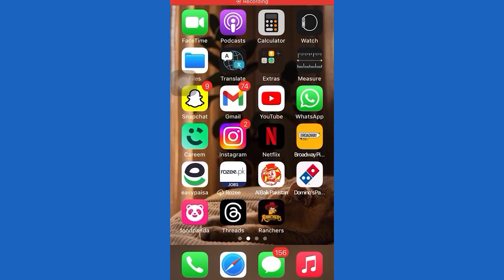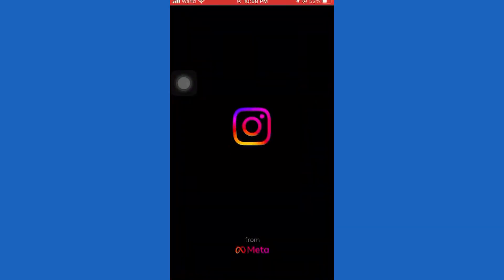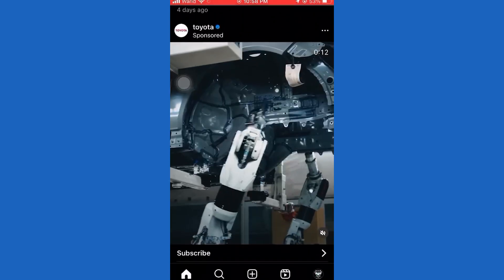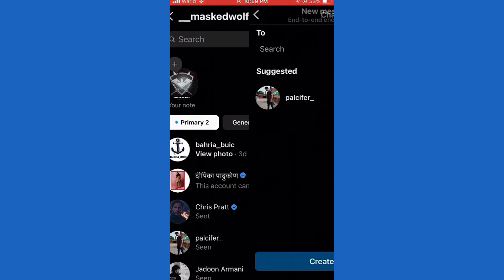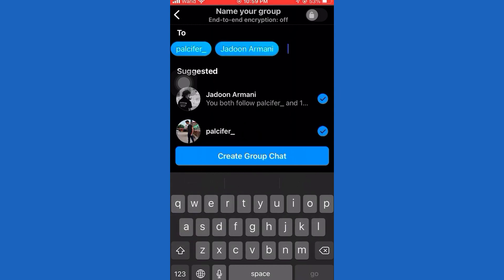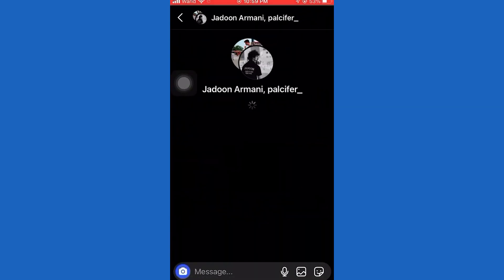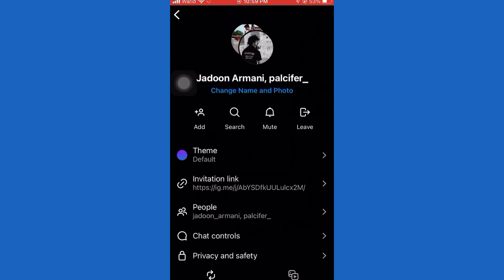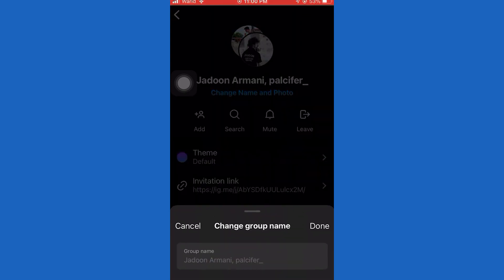How To Create Group Chat On Instagram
In this video I am going to show you how to create group chat on Instagram.